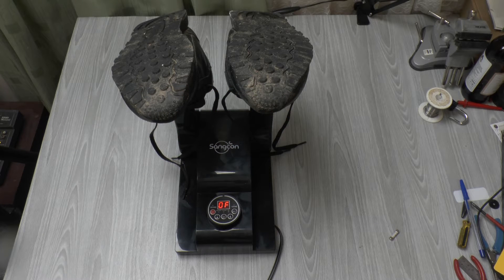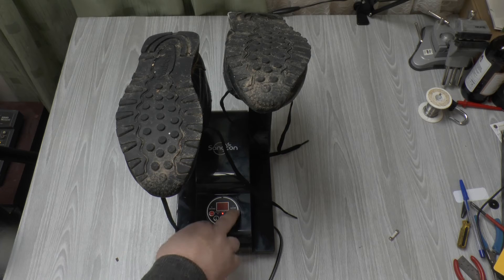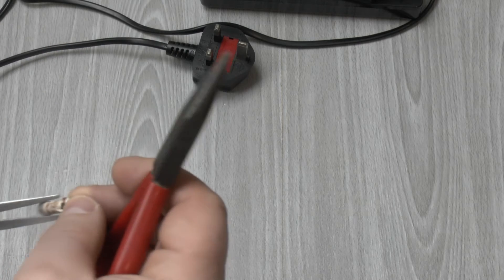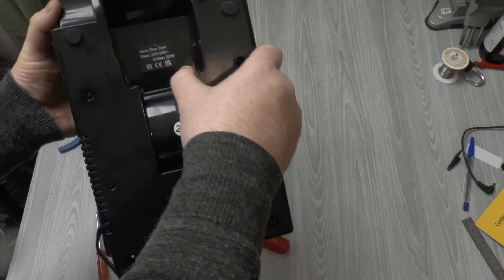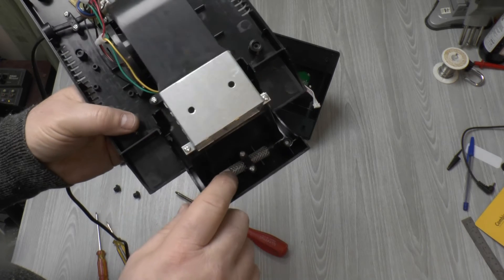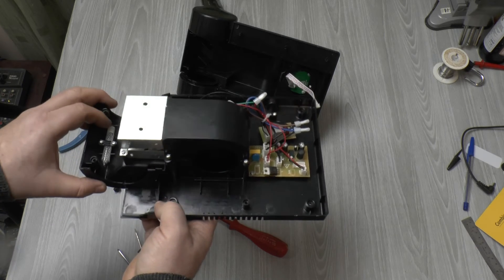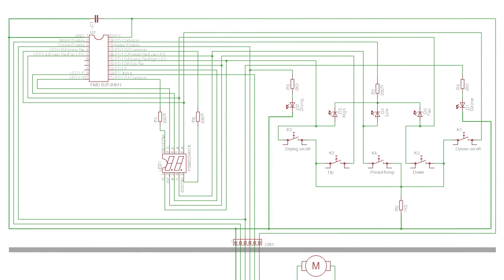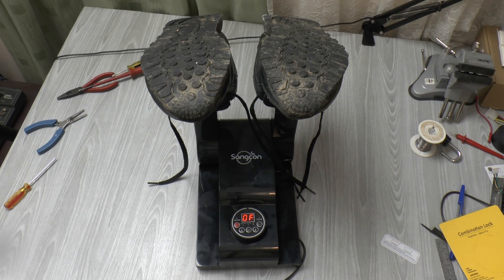Ozone generator shoe dryer teardown (with schematics)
I picked up this shoe dryer from Amazon for review and thought I'd take a peek inside to see how (and how well) it was made.

00:00 INDEX
00:10 Introduction: a boot dryer and deodoriser
01:33 The wrong fuse (and a non-compliant one at that)
02:26 A run through the settings
03:27 What's inside?
05:41 The ozone generator
06:39 Front panel control board
07:05 Power board